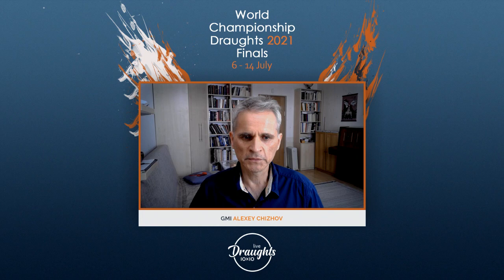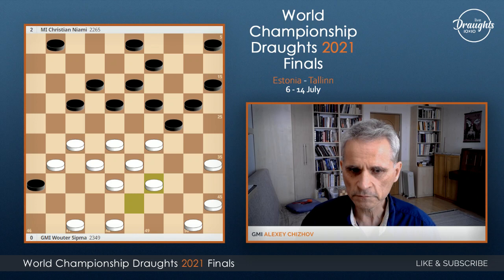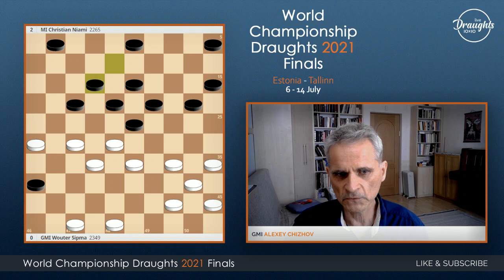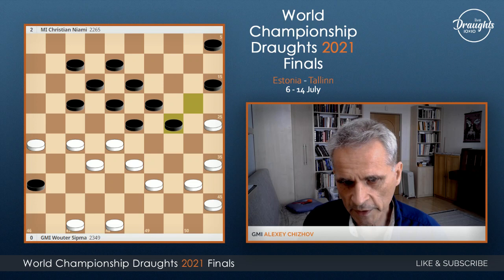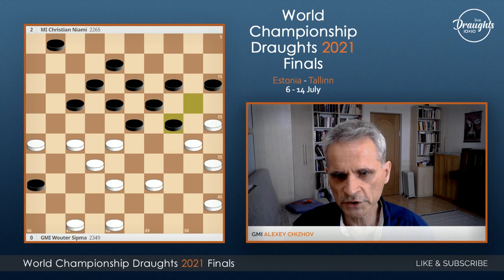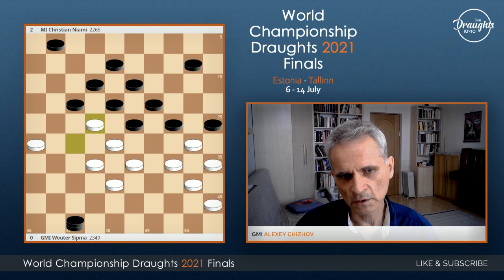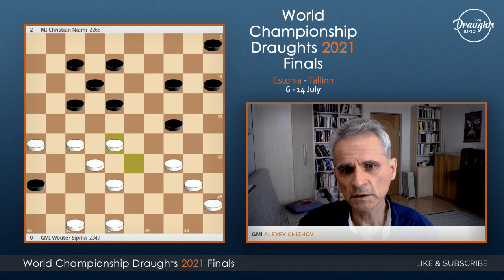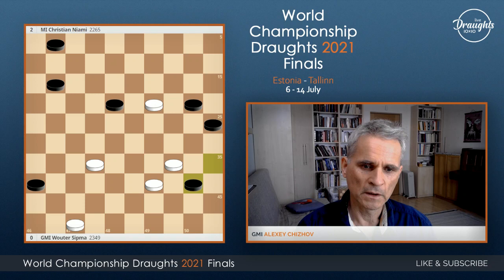Game of the Day - round 9 (WC draughts 2021 Final)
Once again Alexey Chizhov shows why he is a ten-time world champion draughts.

This is already the 9th and final round of the World Championship draughts 2021. Enjoy again the beautiful variants that were possible in the game of the day!

Thanks to everyone who helped this World Championship and of course thanks to the people of lidraughts.

Finally, of course, thanks to all the viewers! Hope to see you soon!